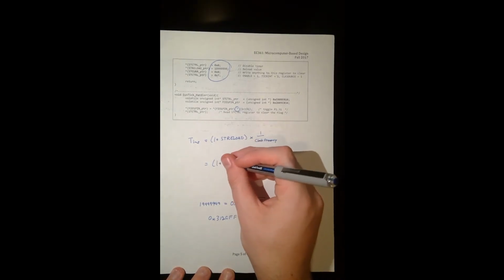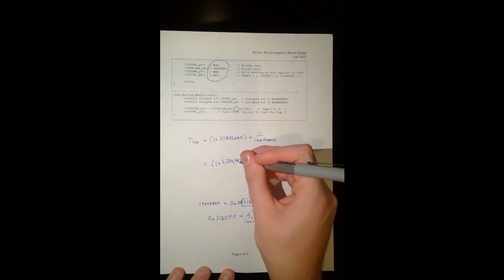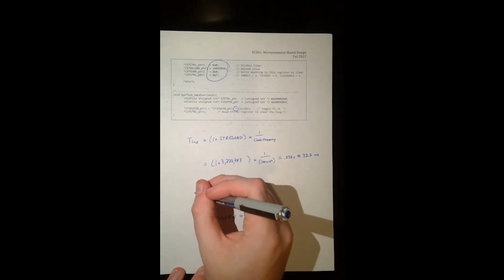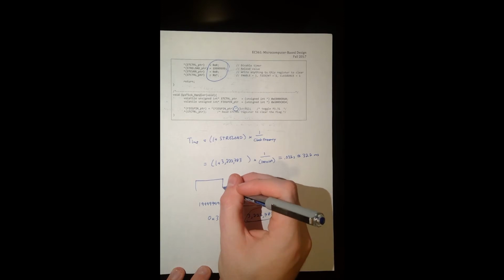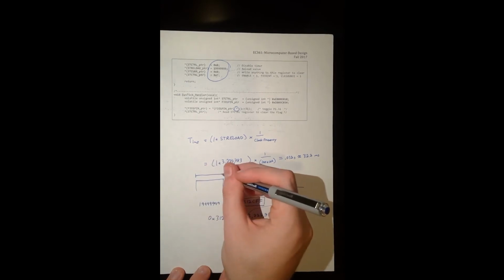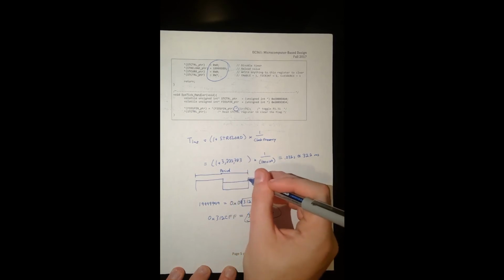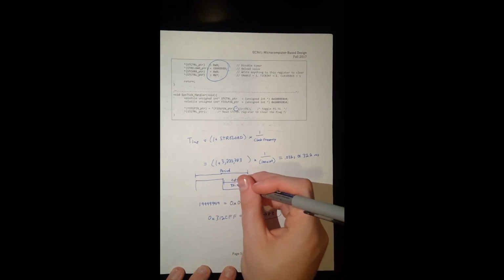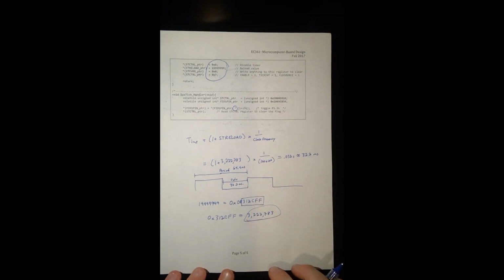EC361 12 Week q4